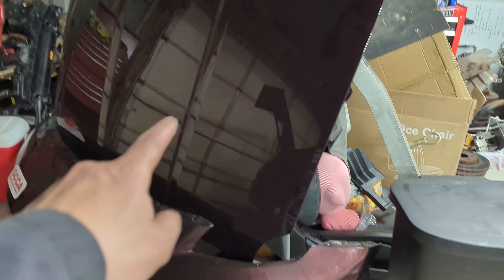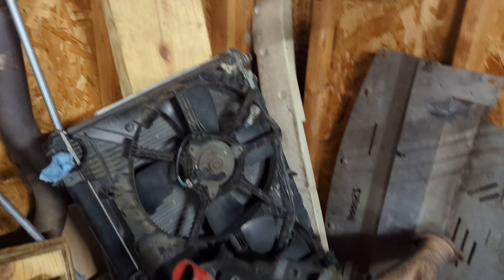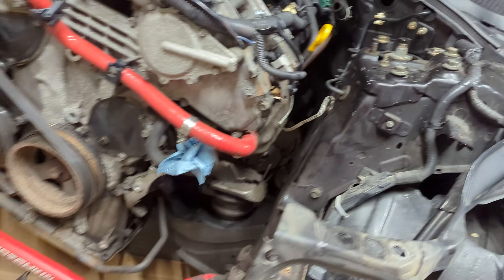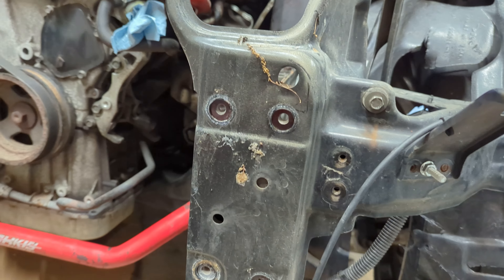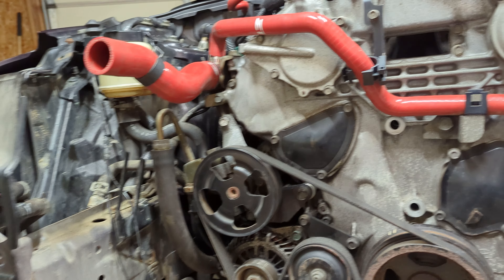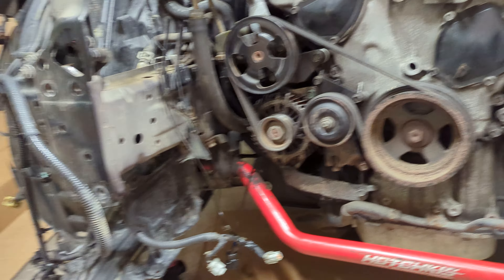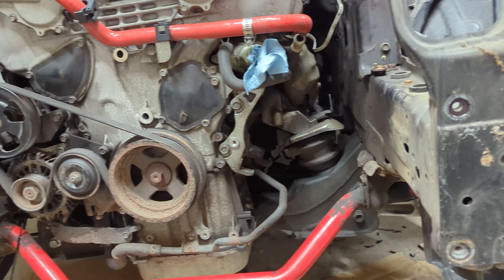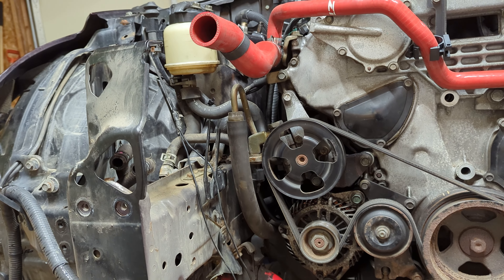Ripping Things Apart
350z setup:
-Redshift Motorsport Revalved BC Racing Coilovers
-Hotchkis Front Sway Bar
-Mishimoto Oil Cooler
-Torque Solutions short shifter
-NRG quick release
-Sparco Steering Wheel
-Schroth 2x2 Harness
-Kirk Roll Bar
-Nankang CRS